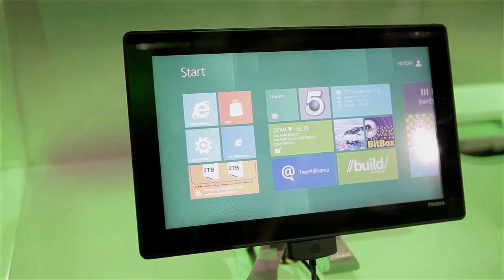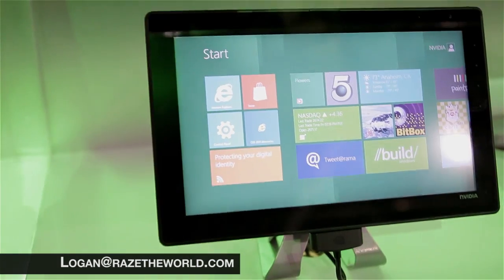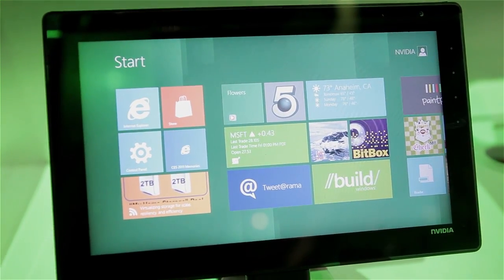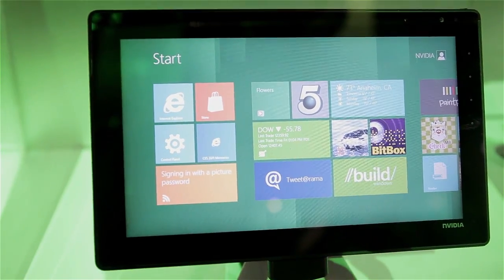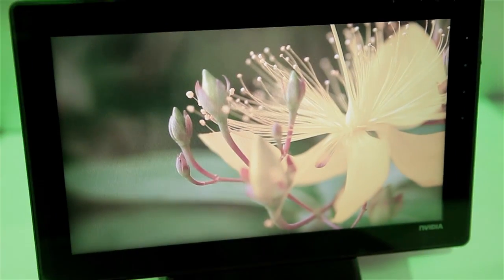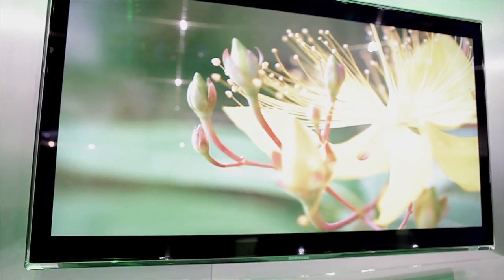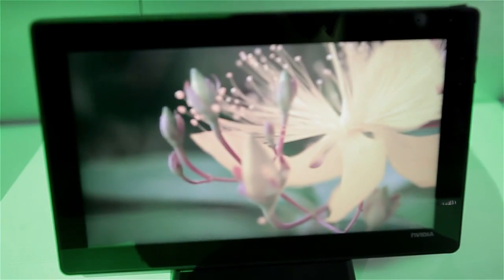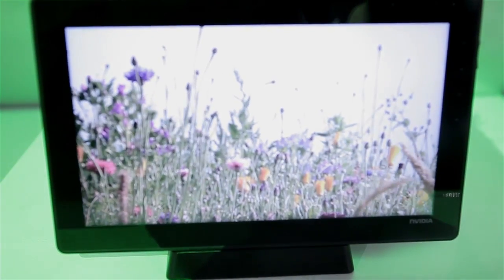CES 2012: Nvidia Tegra 3 Tablet Running Windows 8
Nvidia had their Tegra 3 tablet up and running with a copy of Windows 8. It's cool to see Windows 8 supporting ARM technology.

As for gaming, Microsift is not saying much about how it will work on ARM processors but I'm sure it will be there.